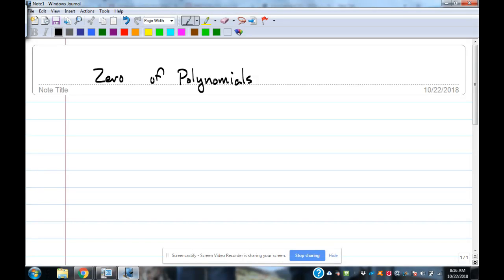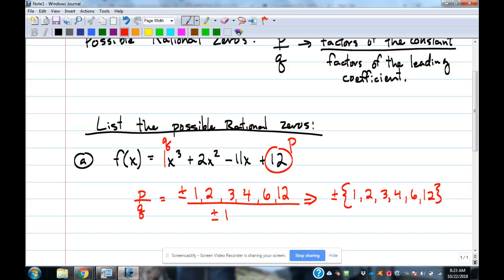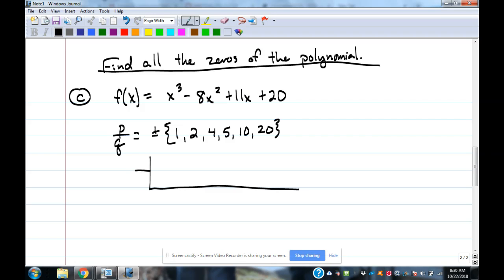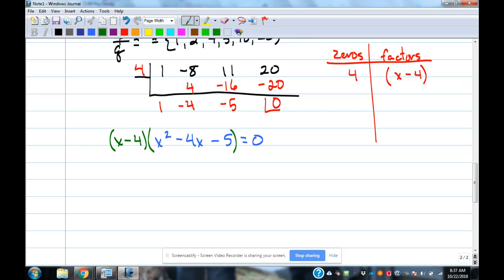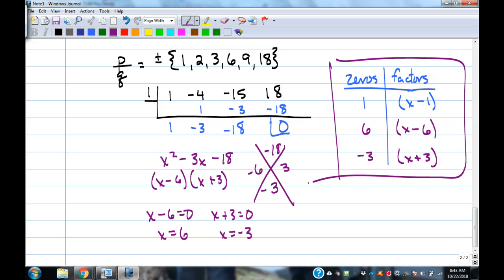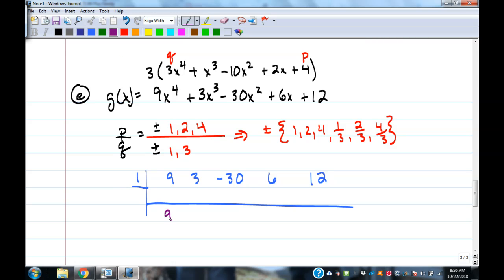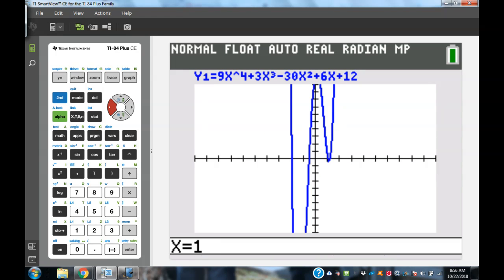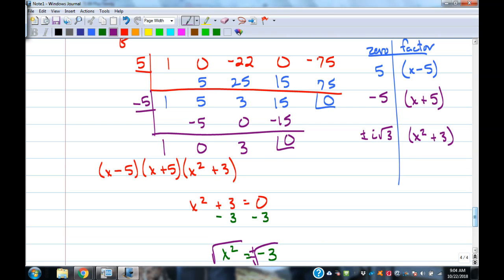Algebra 2 F2018---Finding Zeros of Polynomials 1